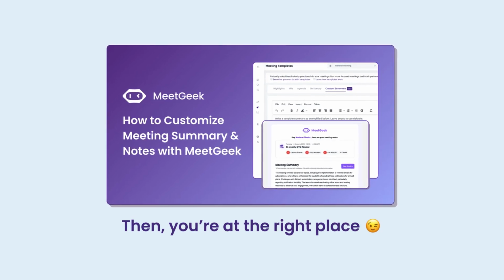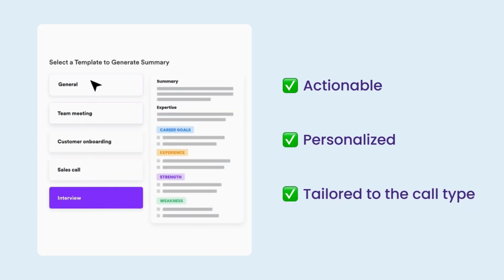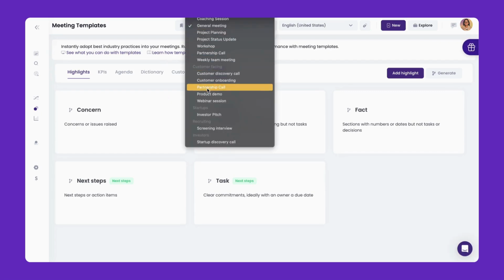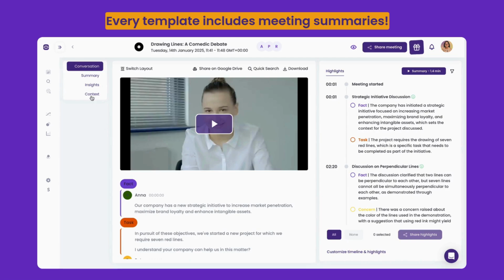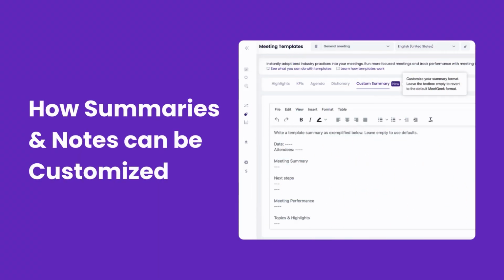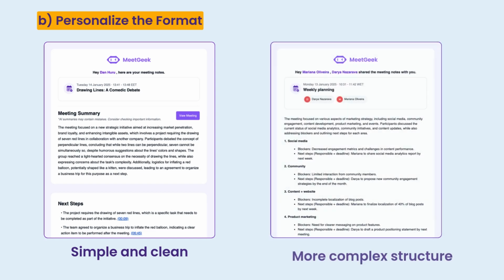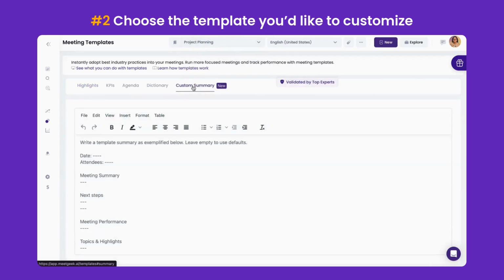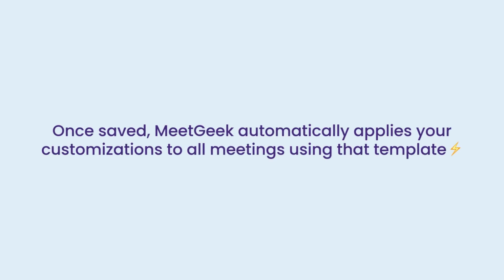How to Customize Meeting Summary & Notes with MeetGeek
Discover how to take full control of your meeting summaries with MeetGeek 🚀 In this video, we’ll guide you through the simple steps to customize your meeting notes and tailor them to fit your workflow and team’s needs.

Chapters:
0:00 Intro
0:27 How Meeting Summaries Are Created
0:48 What are Meeting Templates?
1:21 What are Meeting Summaries?
1:41 How Meeting Summaries Can Be Customized
2:09 Step-by-Step Customization Process
2:45 Benefits of Customize Meeting Summaries

With MeetGeek, you can focus on what truly matters in your meetings while automating the rest. Ready to get started?